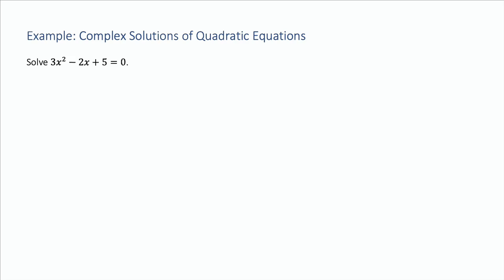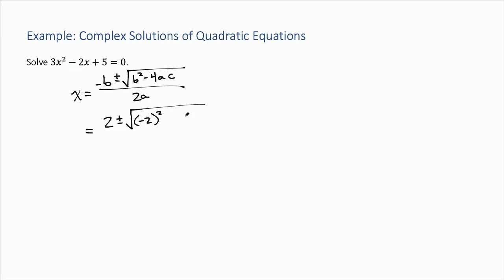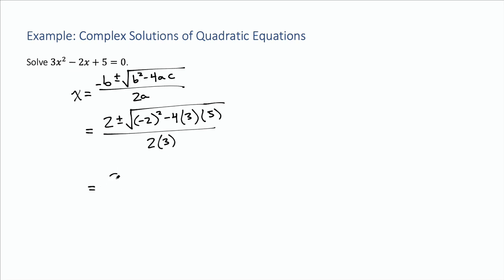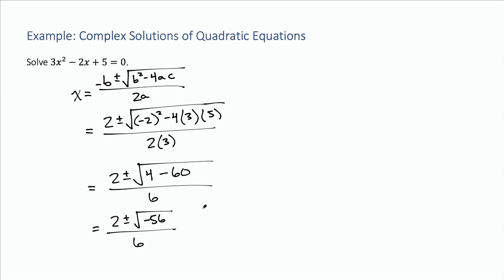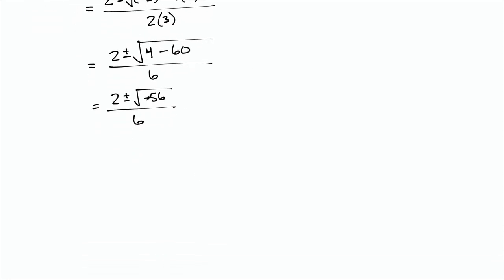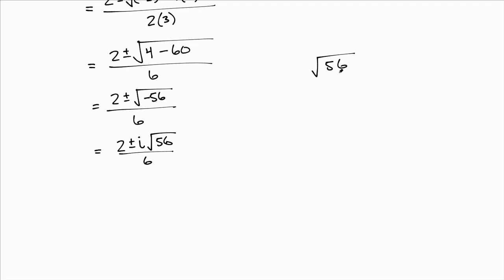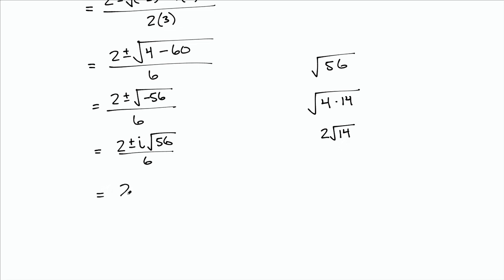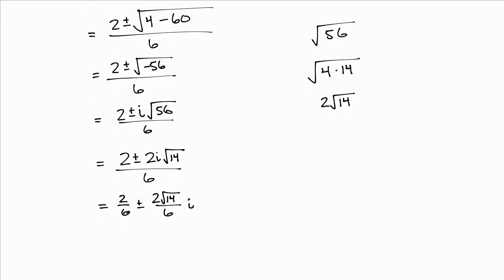Complex Solutions of Quadratic Equations 2